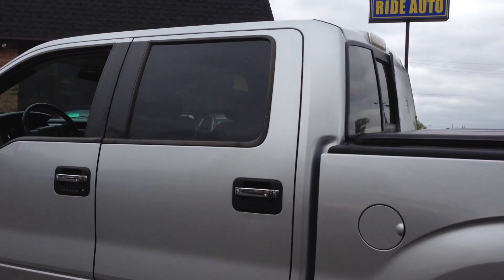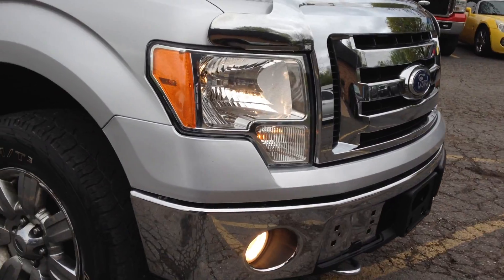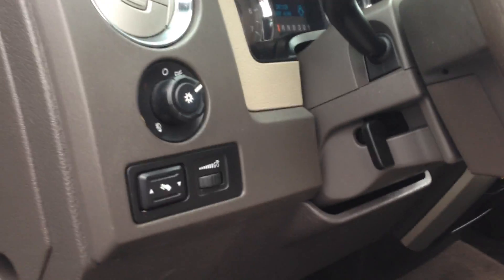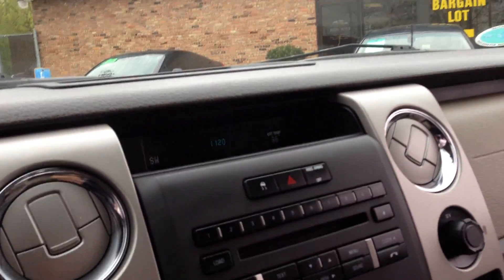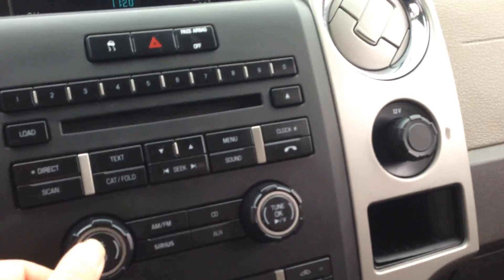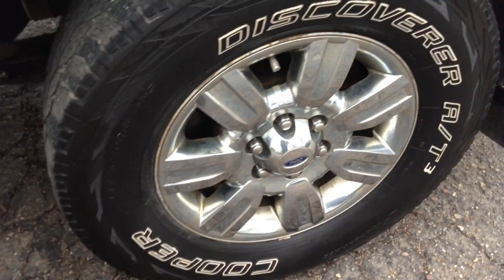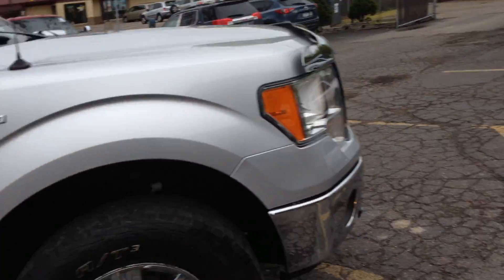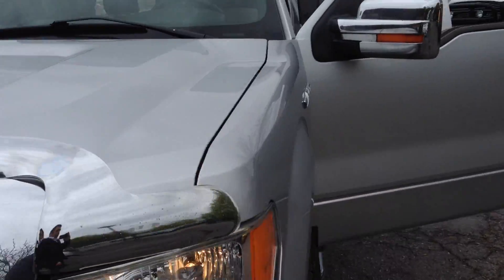2010 Ford F150 Silver 17093